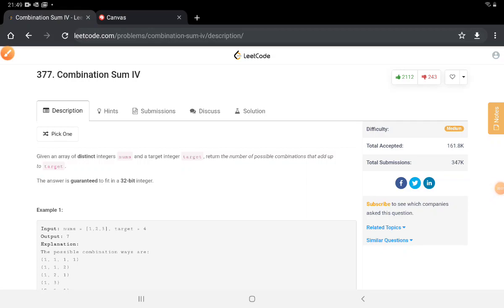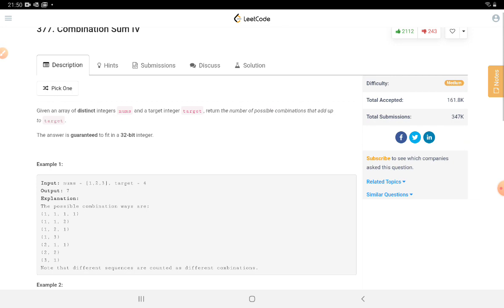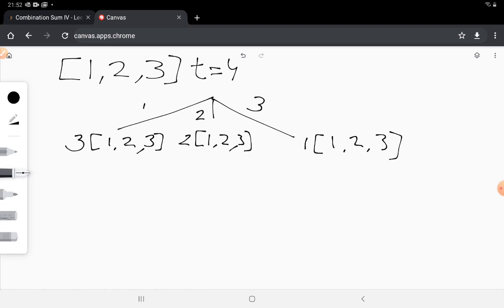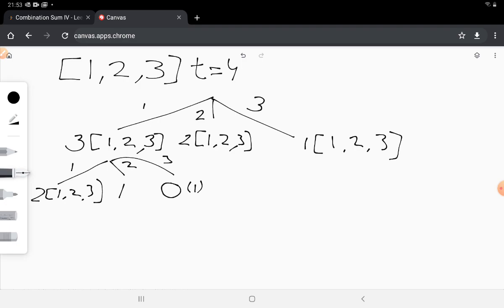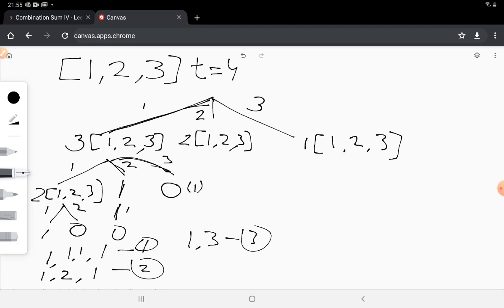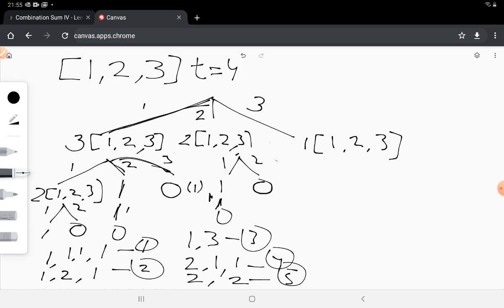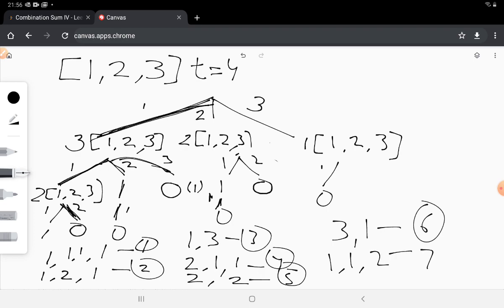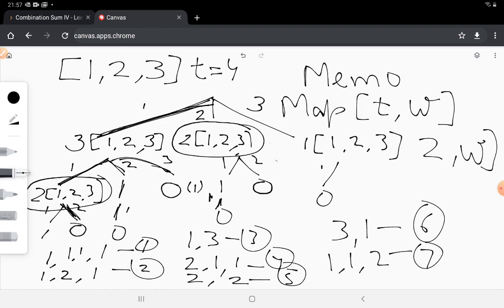Leetcode Problem 377. Combination Sum IV